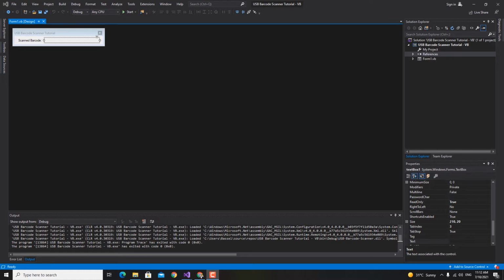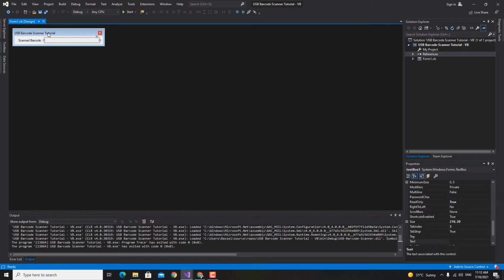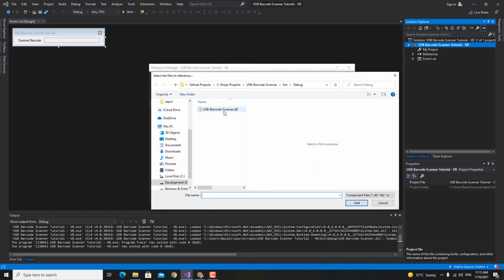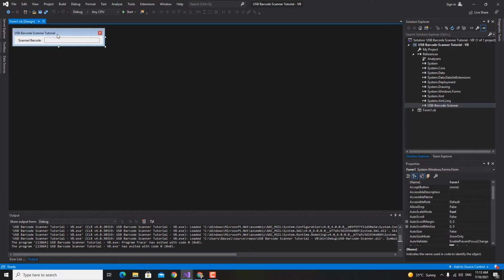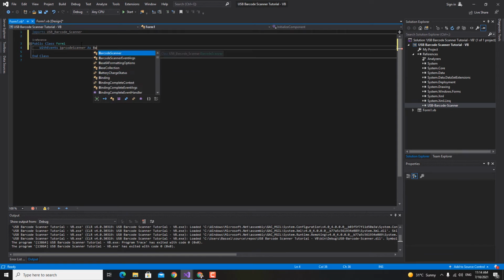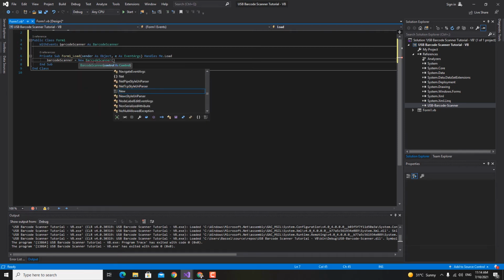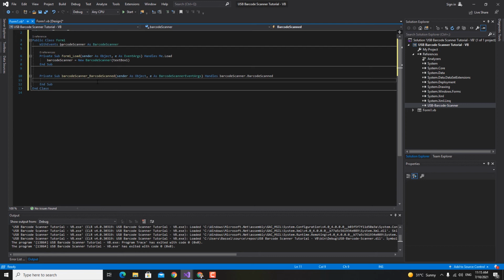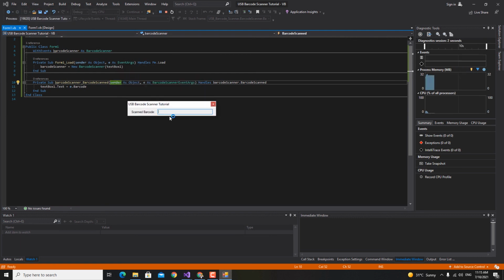USB Barcode Scanning In VB.NET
In this video, you'll learn how to scan barcodes using a USB barcode scanner/reader device in VB.NET.